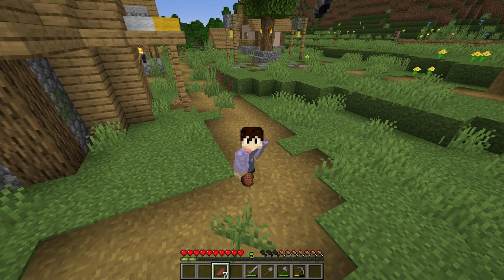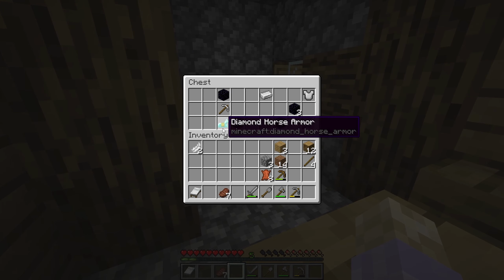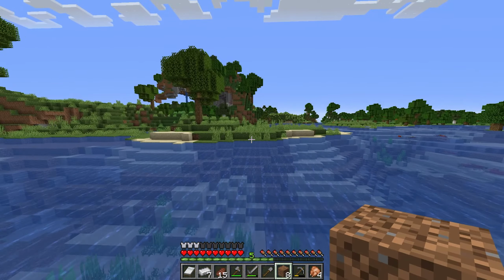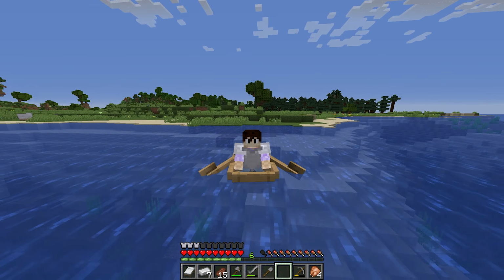I MADE A UNDERWATER HOUSE !! || Minecraft Lets Play || Ep #1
Hey Guys Make sure to Join Discord To get a chance to play with me And get a shout out !!  || Discord

If U are reading this and ur Sub button is red Make sure to Click It And like the Video
Timecodes
0:00 - Coming Up
0:10 - Intro
1:05 - Into The world
2:52 - Iskall Like Montage
3:25 - Looking For Base loction
6:35 - Mining Timelaps
7:17 - Collecting Resources
10:05 - UNDER WATER BASE BUILDING
12:52 - Outro